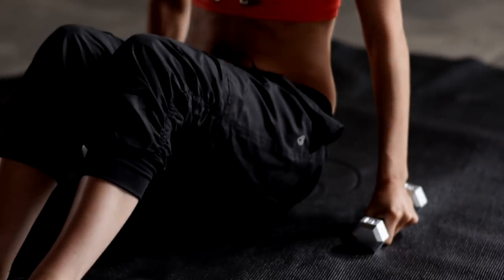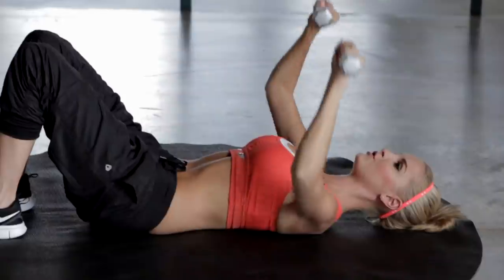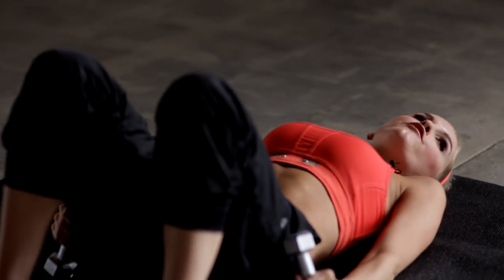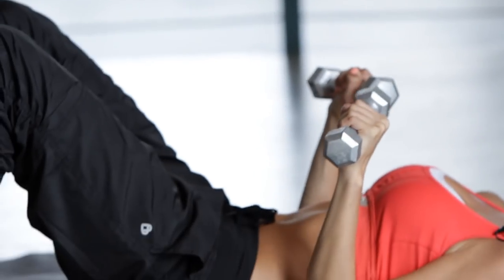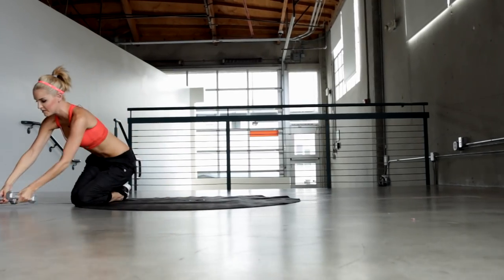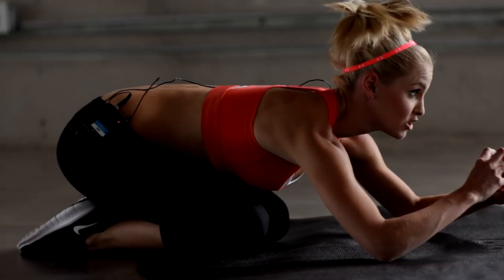Chest and Back Workout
Today on XHit, expert fitness trainer Rebecca-Louise gives you a chest and back workout that will trim inches from your torso and build your upper-body strength. Find a couple of dumbbells (or cans of soup) around your house and get to it!

3. The Kim Kardashian Workout
5. Cage Match Abs Workout